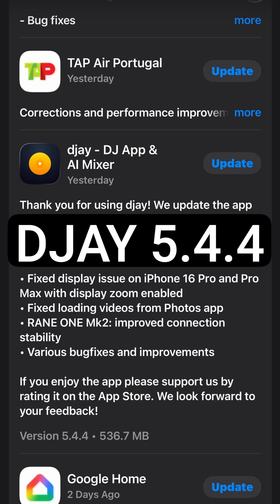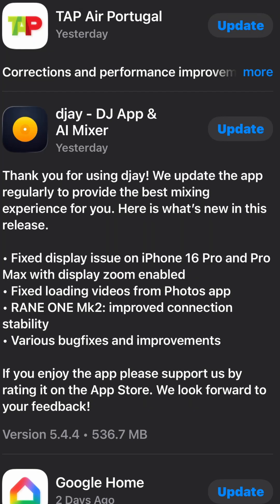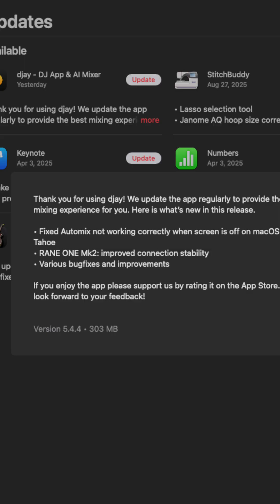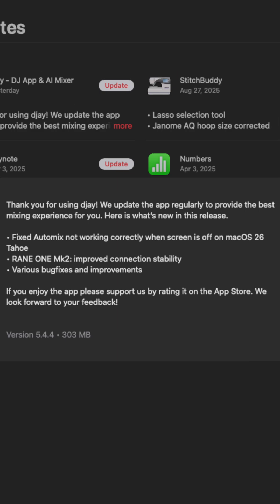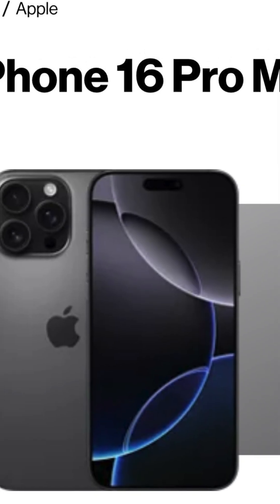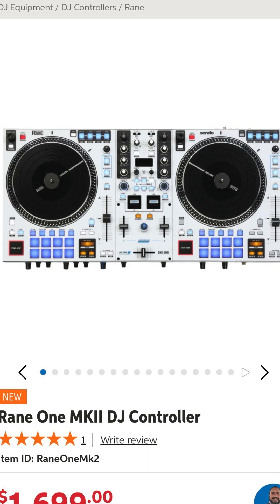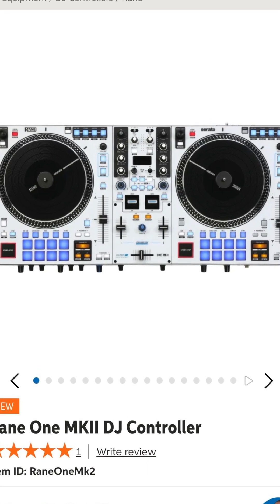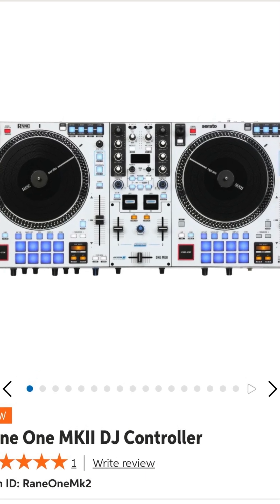DJAY PRO 🎧 5.4.4!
DJAY PRO's latest update fixies issues with the iphone 16pro and pro max and adjust some things for the Rane ONe mk2